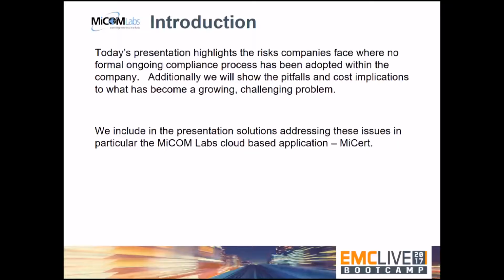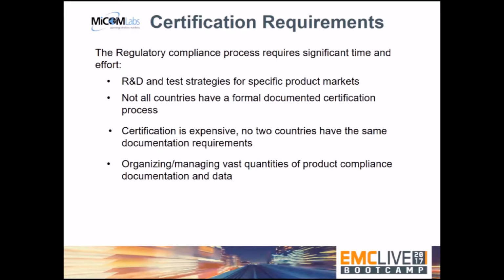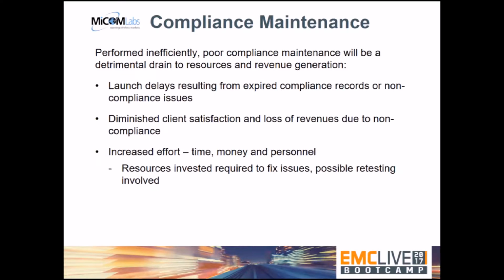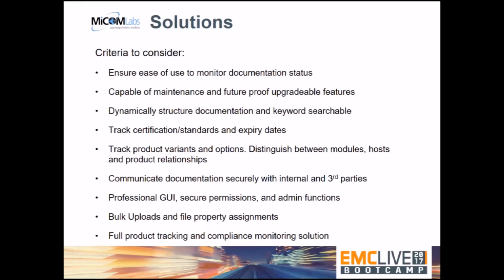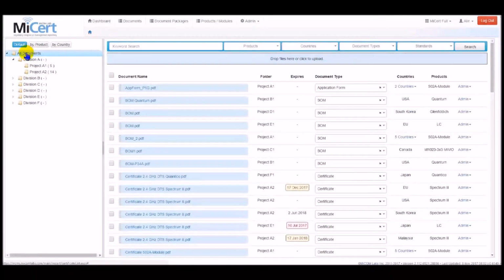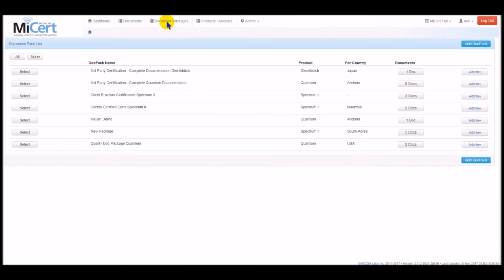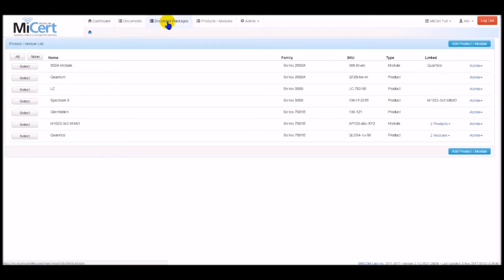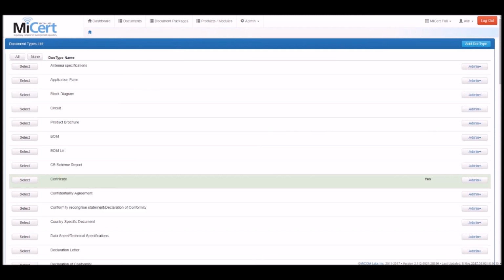MiCert Compliance Database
MiCOM Labs MiCert® system is a web-based, intelligent document repository designed for companies managing product certifications globally. The system’s functionality makes regulatory compliance management easy by enabling users to store related product documentation, monitor expiring certificates, bulk upload files, edit document properties, search files, track product standards and remotely access the secure system from mobile and desktop devices.